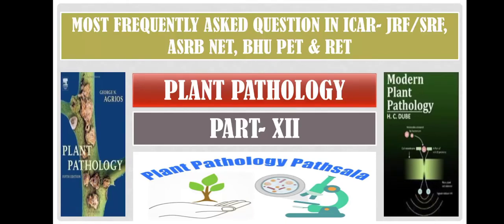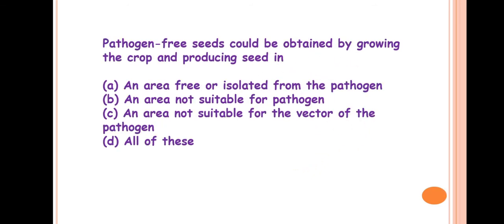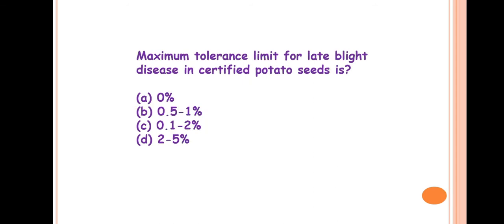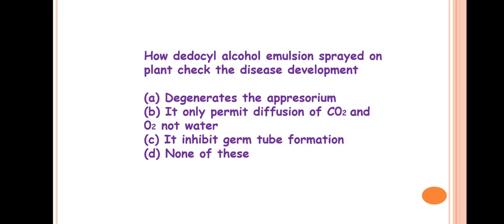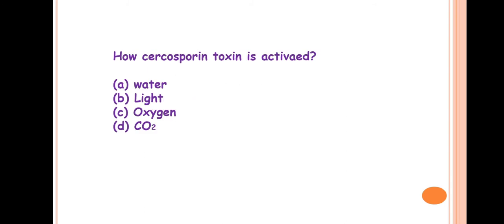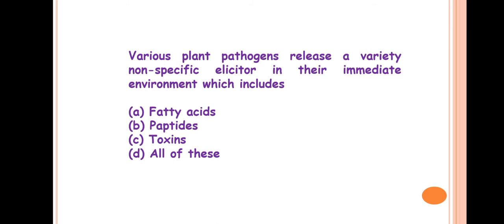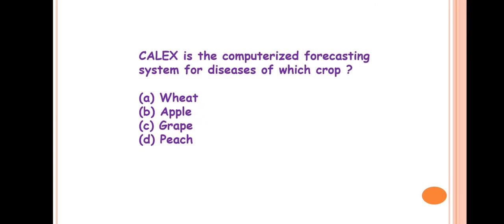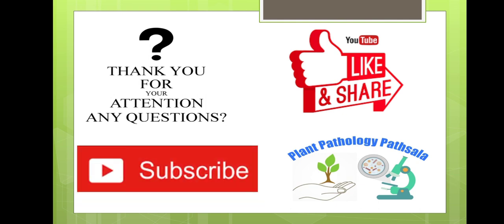Plant Pathology| frequently asked mcq for ICAR JRF/SRF ASRB NET and Pre-PGexams (PART- 12)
ICAR SRF 2019: CROP SCIENCE II QUESTION PAPER WITH ANSWER KEY